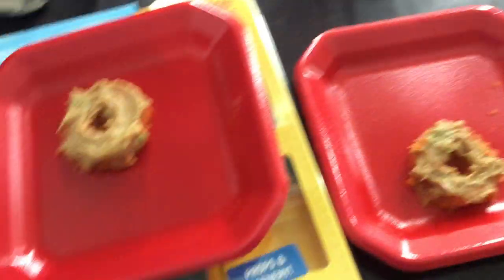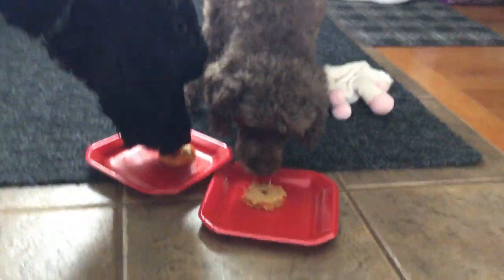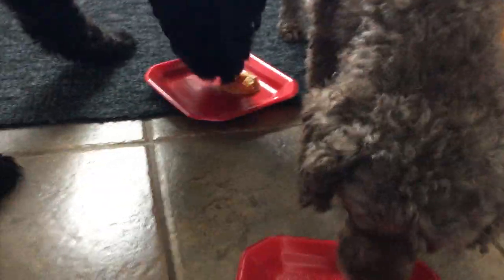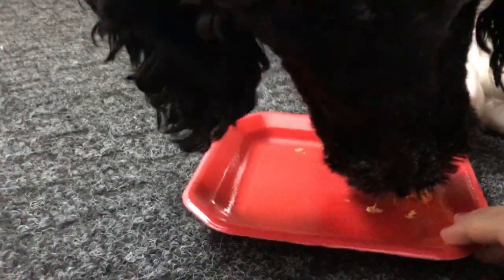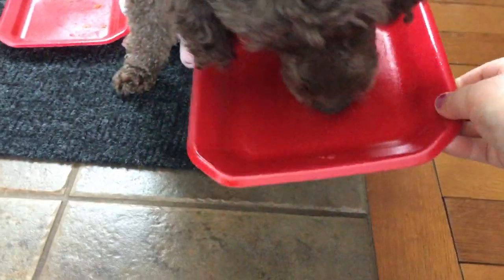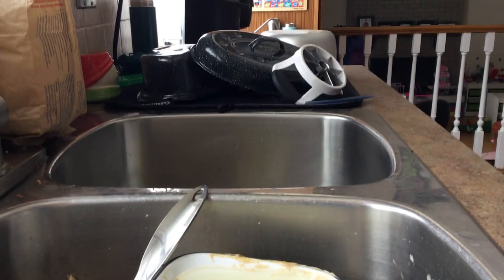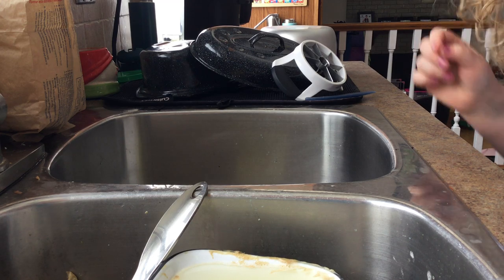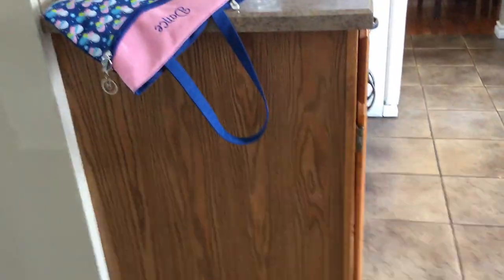March 4, 2022